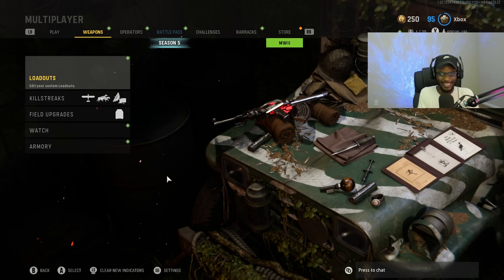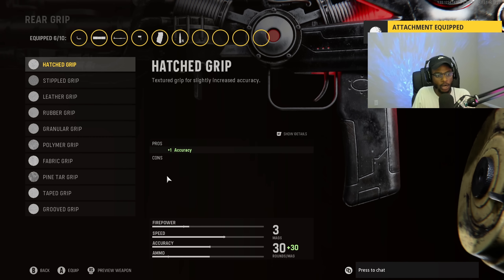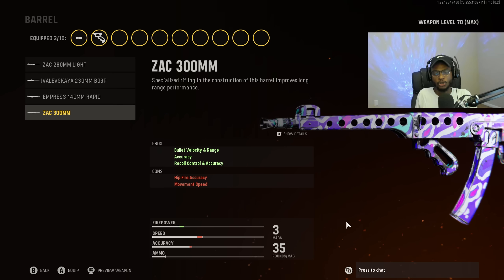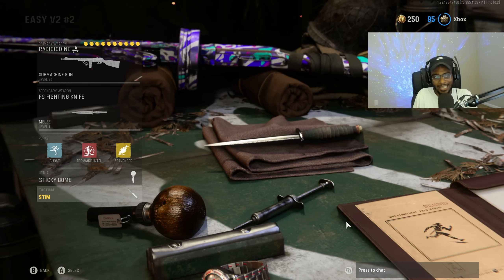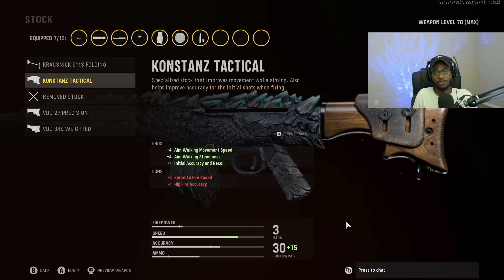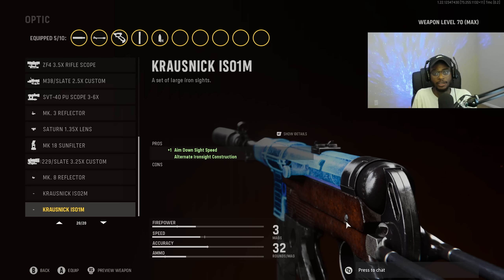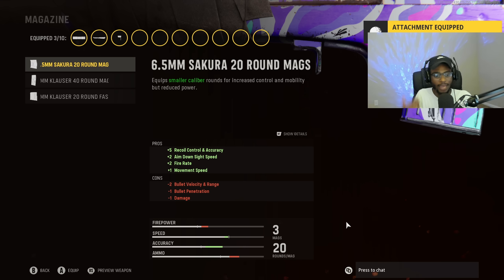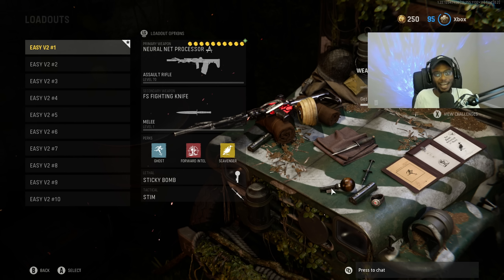VANGUARD NEW TOP 5 OVERPOWERED GUNS AFTER SEASON 5 UPDATE! 🔥 (Vanguard Best Class Setups)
This video shows vanguard best class / vanguard best class setup / cod vanguard best class / best class setup vanguard / cod vanguard best class setups VANGUARD BEST CLASS SETUPS AFTER SEASON 5 UPDATE in COD VANGUARD! NEW BEST CLASS SETUPS in COD VANGUARD!

These are the NEW TOP 5 OVERPOWERED GUNS in SEASON 5 COD VANGUARD! NEW BEST CLASS SETUPS have NO RECOIL and INSANE DAMAGE in COD VANGUARD! Hope you enjoy the video and make sure to have a wonderful rest of your day!